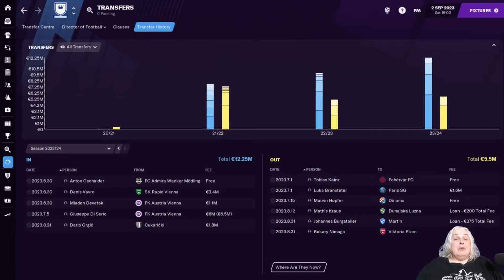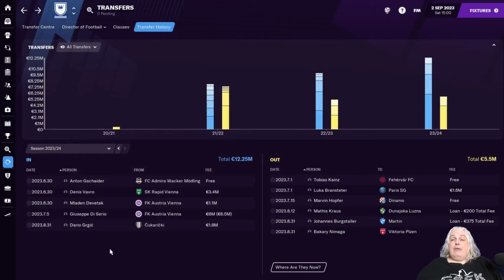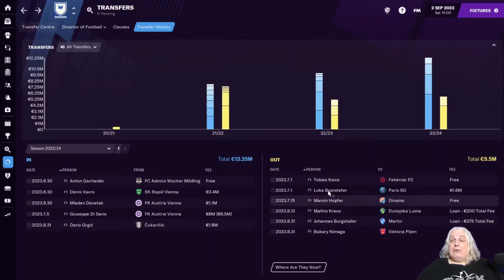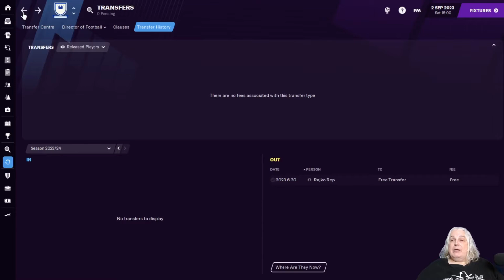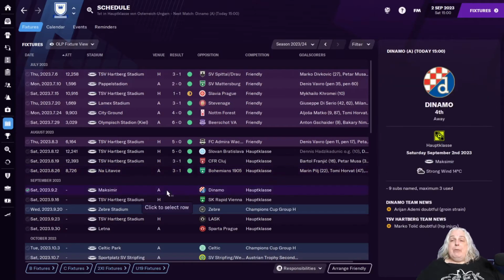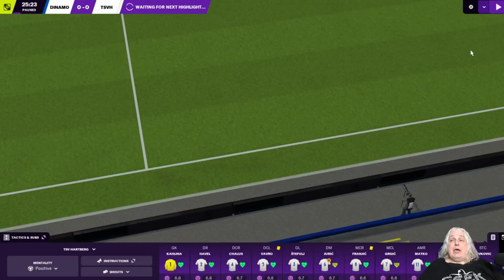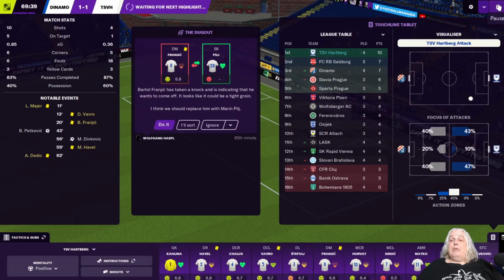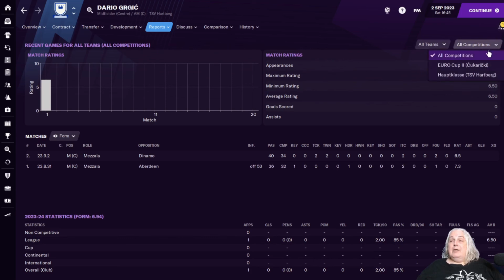FM21 | The 1914 Project Ep21 | Football Manager 2021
This FM21 experiment video starts a new series on Football Manager 2021, in which I've landed up in an alternate universe where World War I and World War II never happened. I'll be playing in Austria-Hungary at TSV Hartberg, using a custom database.